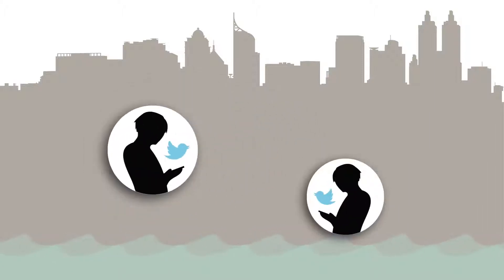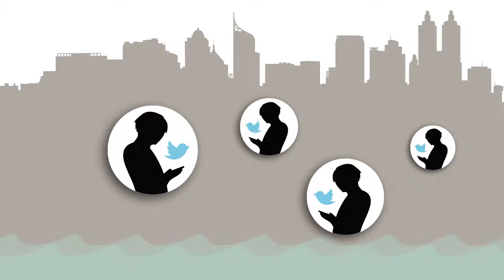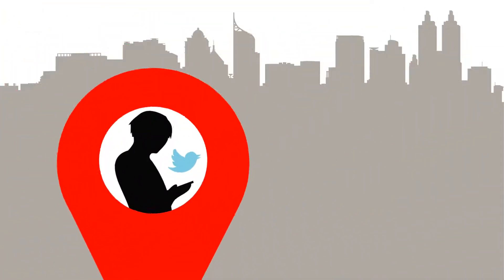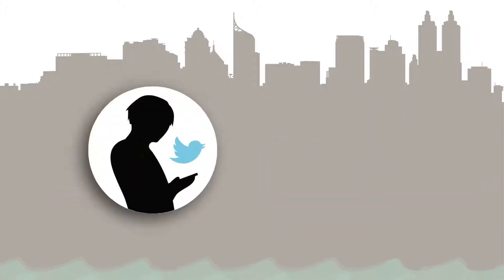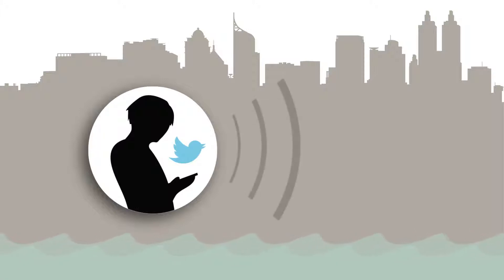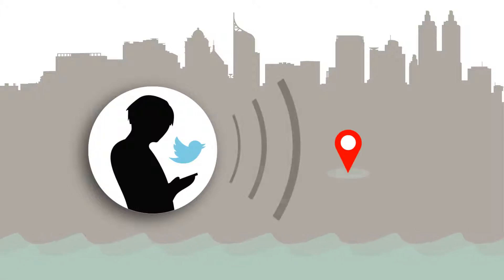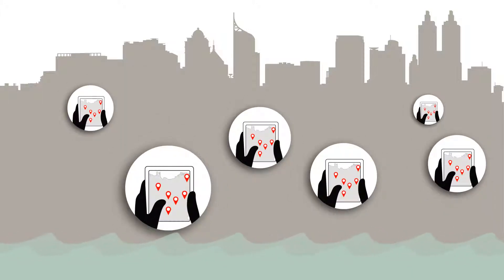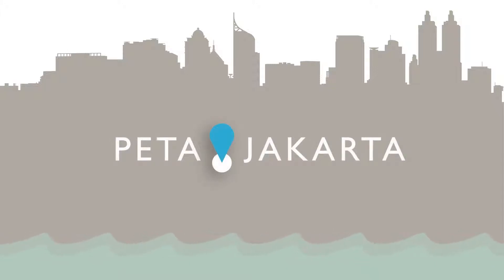PetaJakarta.org [English]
PetaJakarta.org is an open source, community-led platform to collect and disseminate information about flooding and critical water infrastructure in Jakarta.